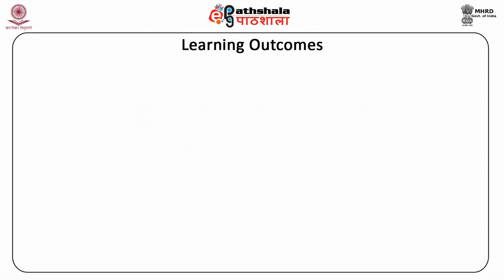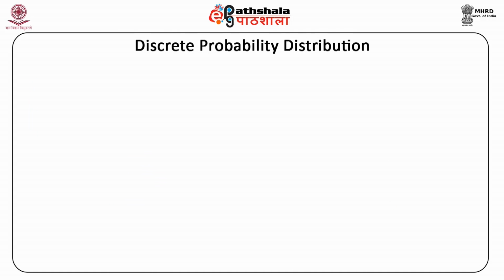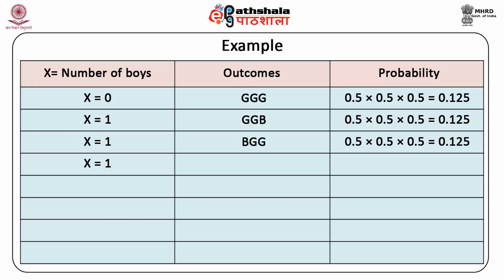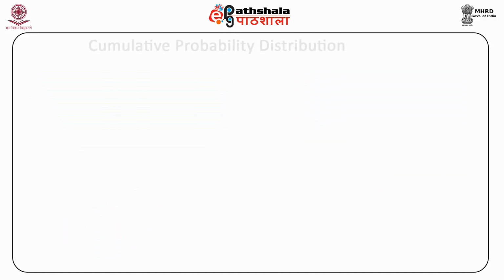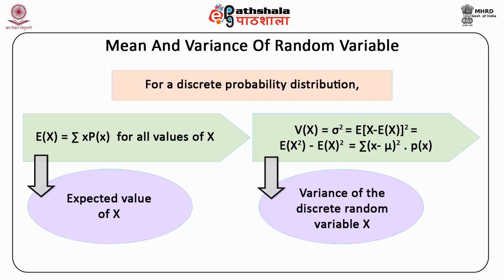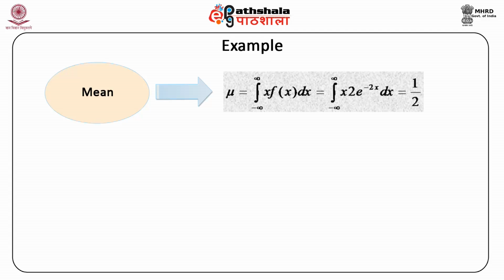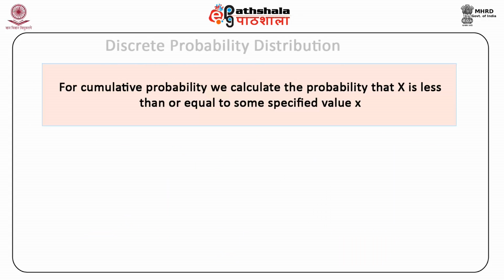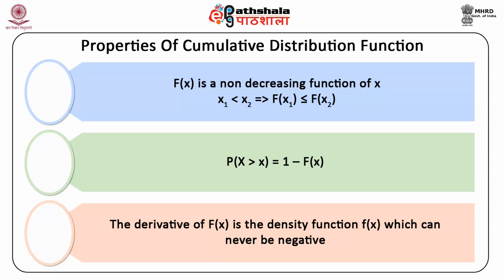Random variables I :discrete and continuous Probability functions and distribution functions